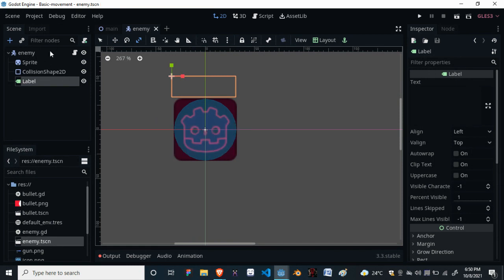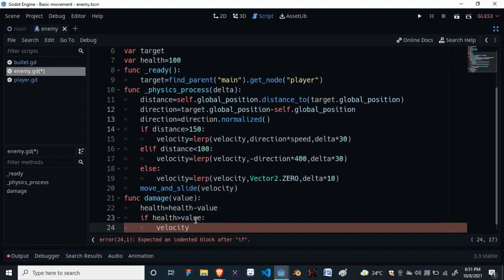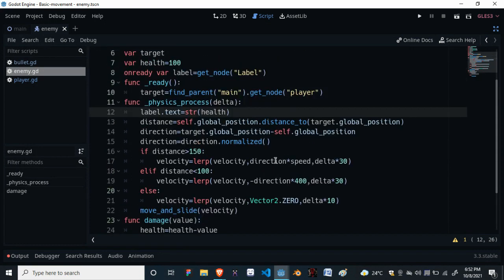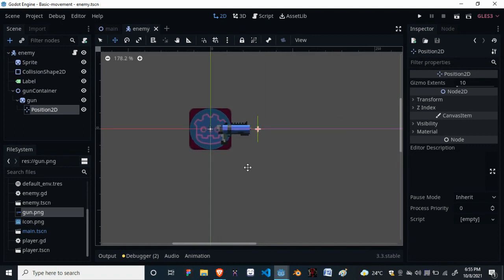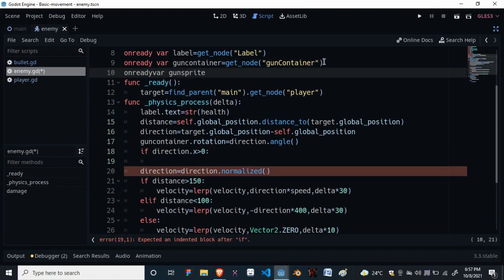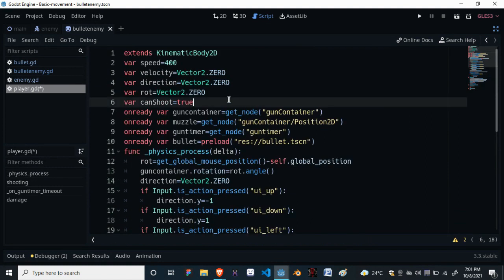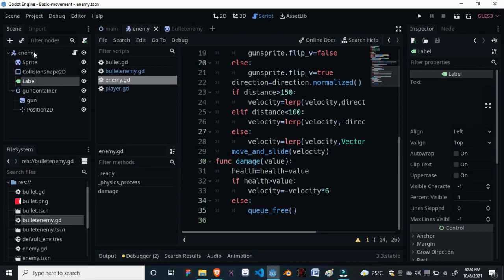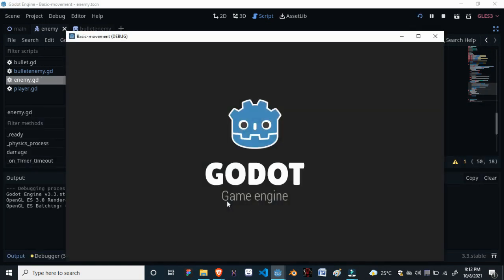Updating Enemy AI and Enemy Weapons session-3 | Free Live Game Development Training Season 1